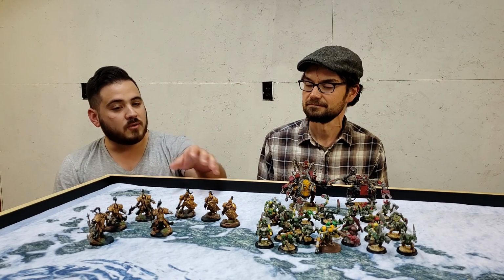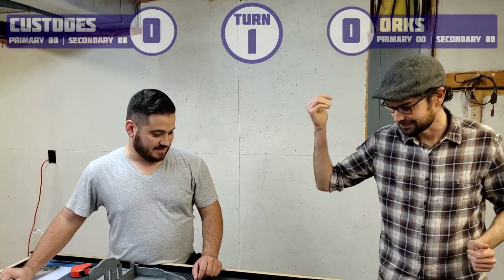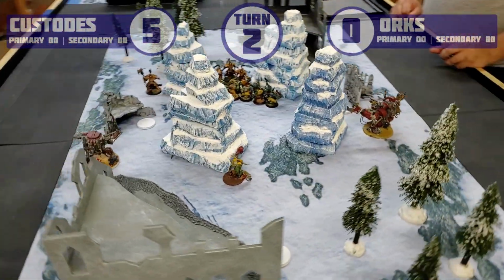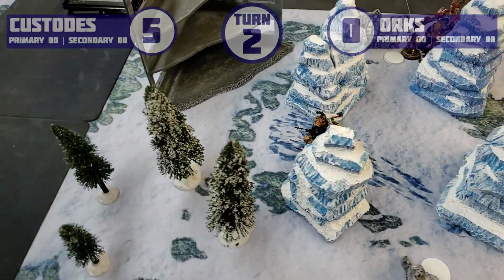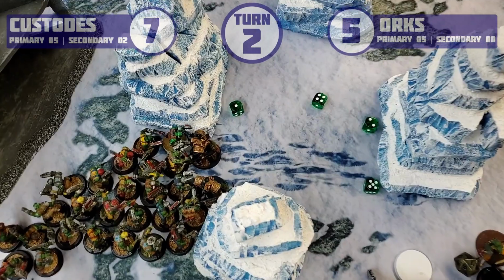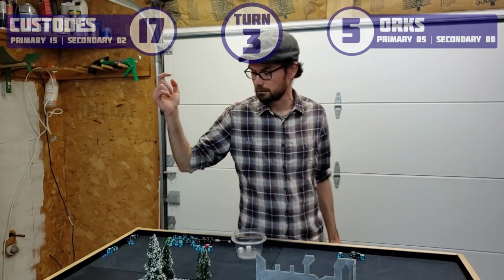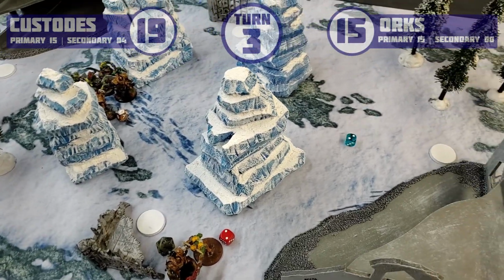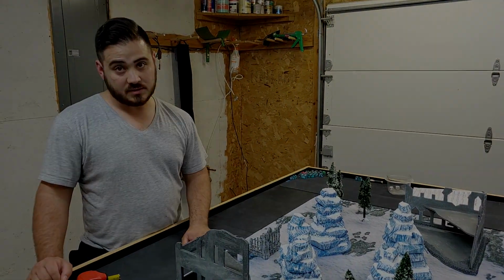40k Battle Report - Orks vs Custodes - Combat Patrol 500 points - Warhammer 40000 wh40k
Warhammer 40k Combat Patrol Battle Report 500pts

Orks (Evil Sunz Clan Kultur), commanded by Derrick
vs.
Adeptus Custodes (Emissaries Imperatus Shield Host)

// Many thanks to Derrick for joining our show and helping us get off the ground.  Please check out his RPG (D&D) Actual Play youtube channel over at Opportunity Attacks.

// I would also like to thank reddit user u/sayris for making a great and simple online scorekeeping tool.  Check out their work!

// Army Lists

Orks:
++ Patrol Detachment 0CP (Orks) [28 PL, 3CP, 500pts] ++

+ Configuration +

Battle Size [3CP]: 1. Combat Patrol (0-50 Total PL / 0-500 Points)

Clan Kultur / Specialist Mobs: Evil Sunz

Detachment CP

+ HQ +

Warboss [4 PL, 90pts]: Attack Squig, Da Killa Klaw, Kombi-Rokkit, Might is Right, Power Klaw, Warlord

+ Troops +

Boyz [12 PL, 200pts]: Tankbusta Bombs
. 25x Ork Boy W/ Slugga & Choppa: 25x Choppa, 25x Slugga, 25x Stikkbombs

+ Heavy Support +

Deff Dread Mob [6 PL, 105pts]
. Deff Dread: Dread Klaw, Dread Klaw, Dread Saw, Dread Saw

++ Total: [28 PL, 3CP, 500pts] ++

Adeptus Custodes:
++ Patrol Detachment 0CP (Imperium - Adeptus Custodes) [23 PL, 2CP, 499pts] ++

+ Configuration +

Detachment CP

Shield Host: Dread Host

+ HQ +

Shield Captain in Allarus Terminator Armor [6 PL, -1CP, 115pts]: Auric Shackles, Captain-Commander, Castellan Axe, Indomitable Constitution, Superior Creation, Warlord

+ Troops +

Custodian Guard Squad [8 PL, 168pts]
. Custodian: Sentinel Blade, Storm Shield

+ Elites +

Allarus Custodians [9 PL, 216pts]
. Allarus Custodian: Castellan Axe, Misericordia
. Allarus Custodian: Castellan Axe

++ Total: [23 PL, 2CP, 499pts] ++